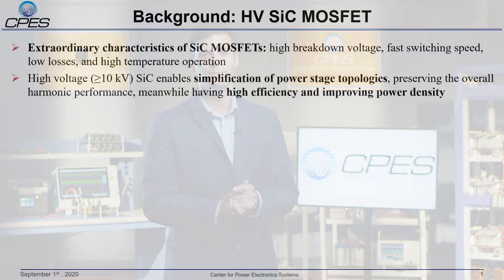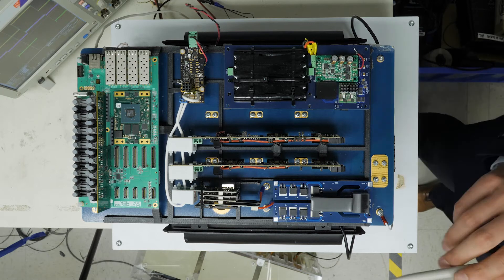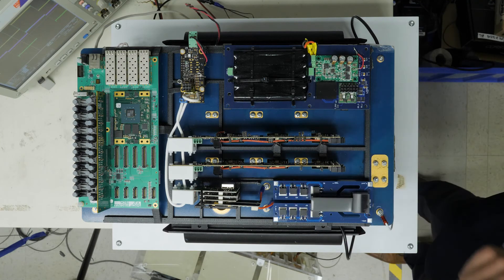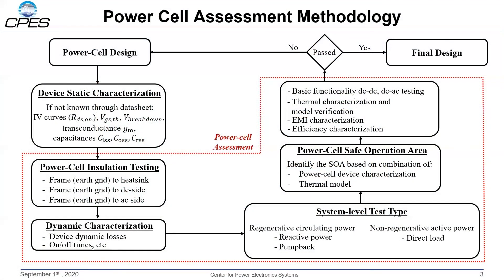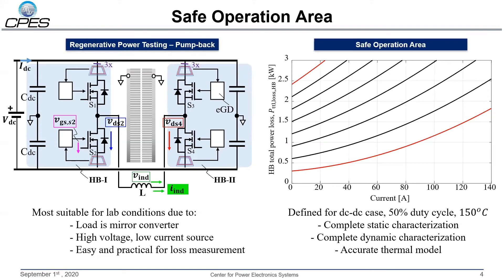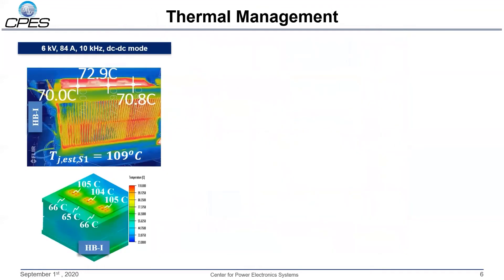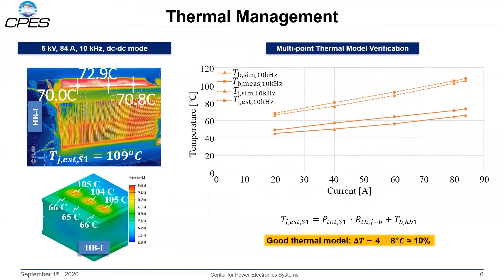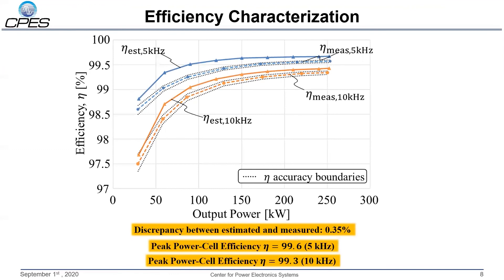Assessment of a Medium-Voltage Power Cell based on High-Current, 10kV SiC MOSFET Half-Bridge Modules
Slavko Mocevic: Rapid technology improvement of silicon-carbide (SiC) MOSFET transistors combined with their extraordinary characteristics are key drivers for their utilization in medium-voltage (MV) applications. For typical MV modular converter applications, power cell is a critical piece. Power cell systematic design and assessment methodology are crucial to prevent destruction and to fully test exploring its capabilities prior to implementation at the converter level. Thereby, this paper presents design and assessment methodology of an MV half-bridge power cell based on XHV-6 10 kV, high current, SiC MOSFET module with dc bus rated voltage of 6 kV. Critical design considerations, challenges and solutions are presented as well as the detailed assessment workflow and limitations of the power cell. The power cell design is validated through continuous operation at 6 kV, 84 A rms, 10 kHz exhibiting over 99% efficiency, switching with dv⁄dt up to 100 V⁄ns.